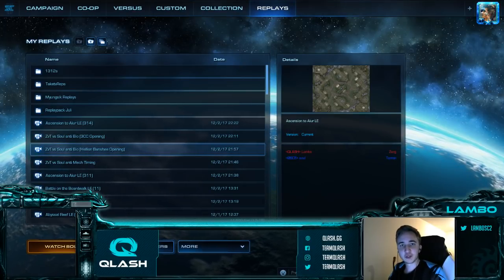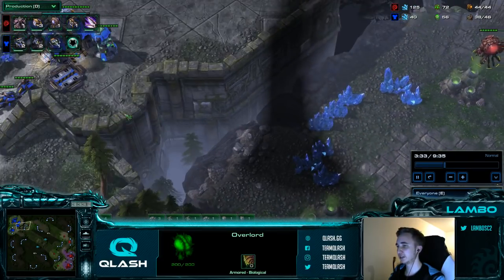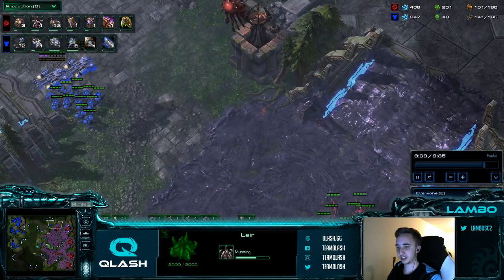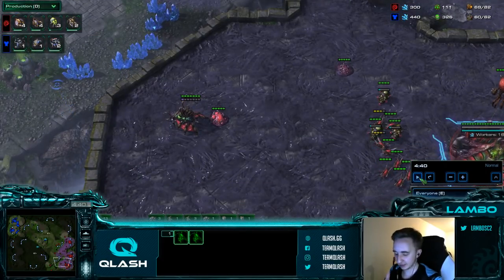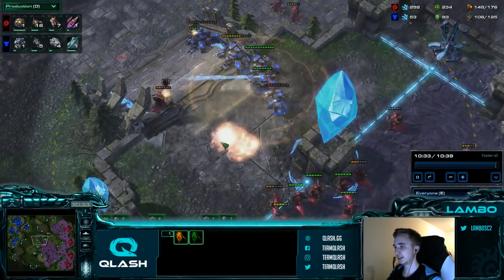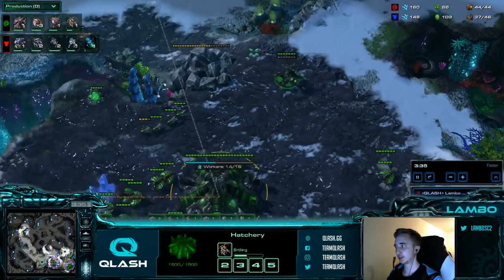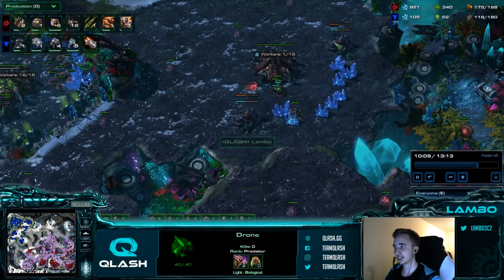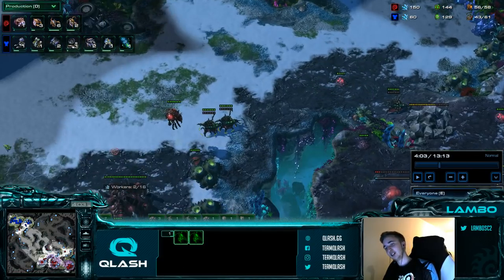Zerg versus Terran Overlord Speed Opening Tutorial!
This is my standard ZvT Overlord Speed Opening.

Here is a link to the replays of the games in the Video and 1 extra game vs Mech and 1 Game vs 3 Rax Reaper incase someone has troubles with that

And here is the Buildorder written down with Timings (shoutout to Neuro for writing everything down):

A couple of things i forgot to mention are:

1. To get better at Spreading Creep always remember in which order u spread your tumors (preferably from one side of the map to the other)
2. If your opponent is going double reactored factory Don't go Baneling nest and open Roaches instead (1 Factory Hellbat Cyclone is easily defendable with LingBane)
3. If for some reason the Reaper arrives before you drone gets there and u cancled ling speed start a 3rd Queen at the natural and try to escort a drone with the Queen that spawns in the Natural to take a 3rd Base ASAP
4. If you play the Version with hididng a Drone at your third and the Terran finds the Drone just make Queens constantly at your natural and take your third base as soon as you have Ling Speed done.
5. Versus Bio I only make around 10-16 Hydras usually so i can afford Banelings and or Vipers for PreUltra Timings u really dont need more than that!

If i can think of more things i mightve forgotten about i will add them here.